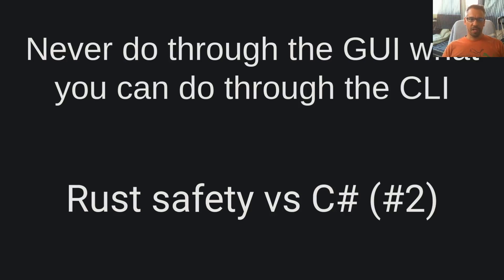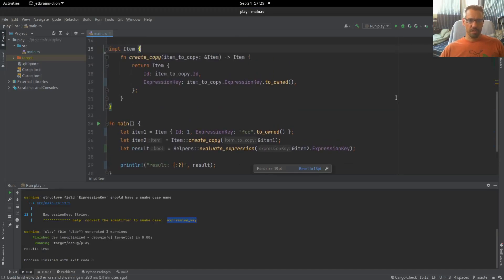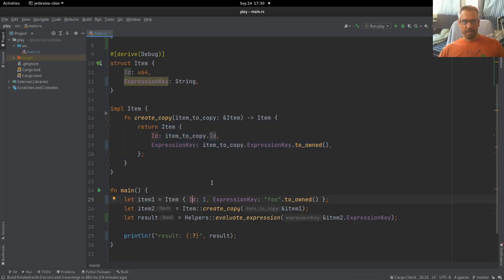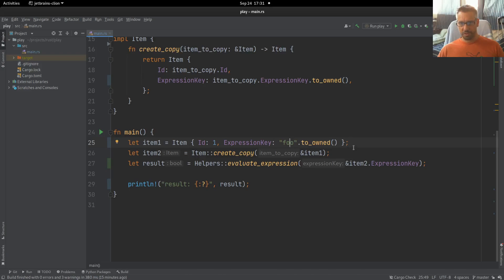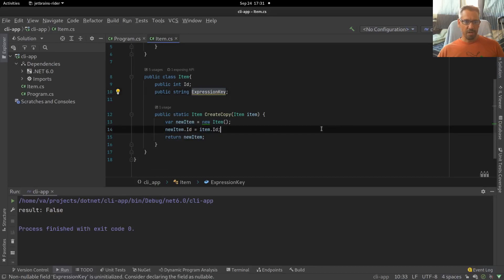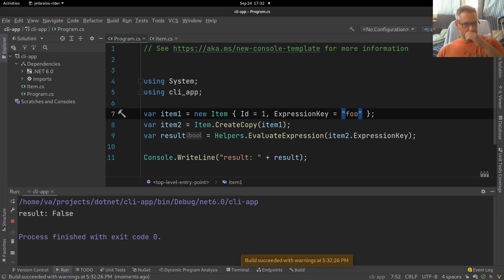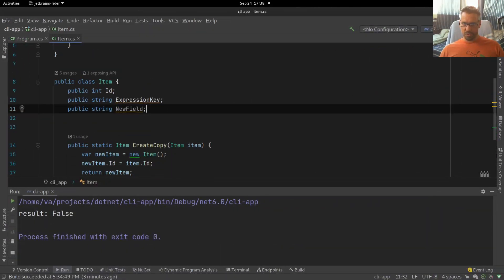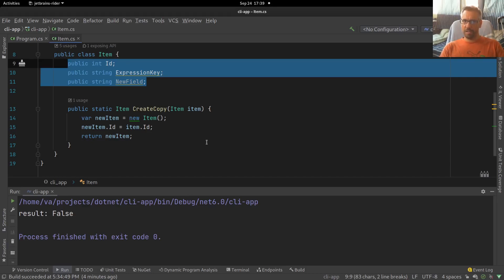Safety (#2): C# vs Rust